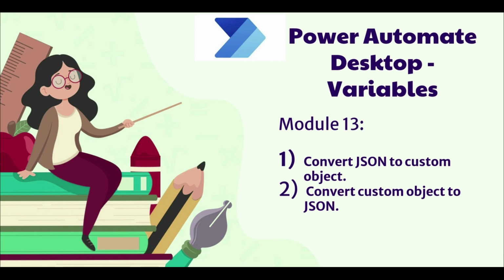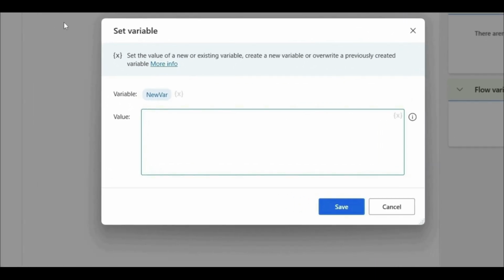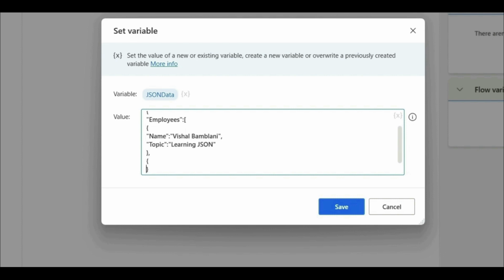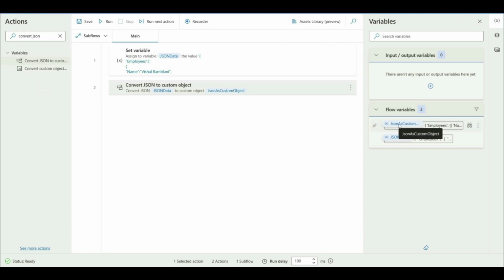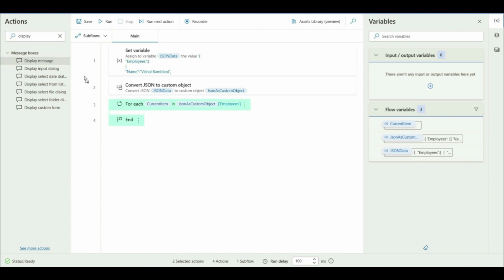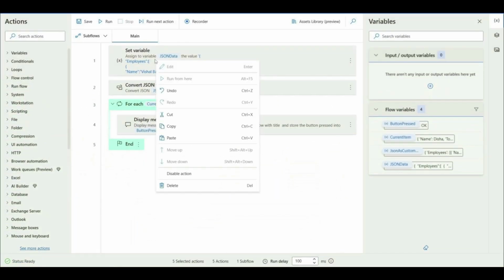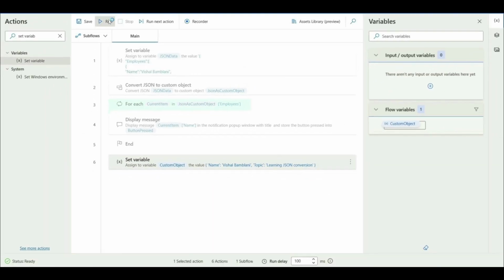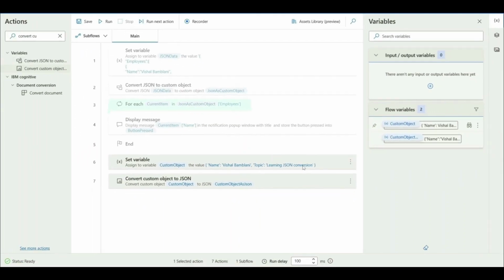Power Automate Desktop Tutorial || Module 13 : Variables - Part 6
Hello Everyone,
In this module we will learn about one of the most basic entity in every developer's life, you guessed it right!!! "Variables".

JSON : JSON is an acronym for JavaScript Object Notation. In JSON, data is represented in key-value pairs, and curly braces hold objects, where a colon is followed after each name. The comma is used to separate key-value pairs. Square brackets are used to hold arrays, where each value is comma-separated.

Custom object: Contains pairs of properties and values

Following actions will be covered in this module :

1. Convert JSON to custom object
2. Convert custom object to JSON